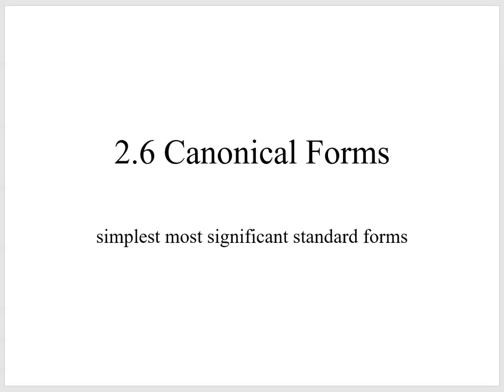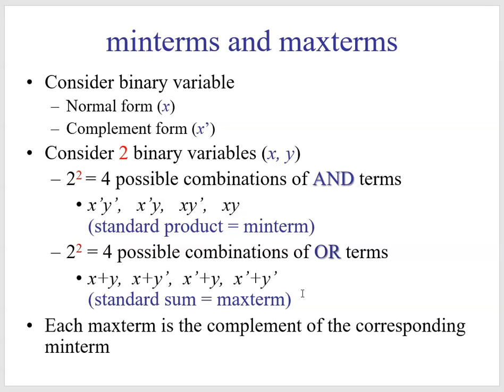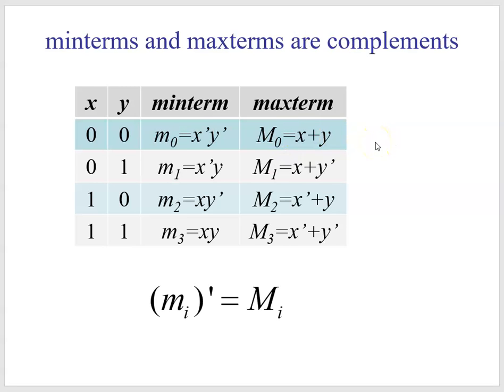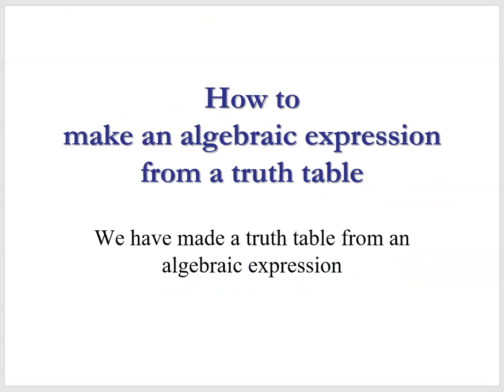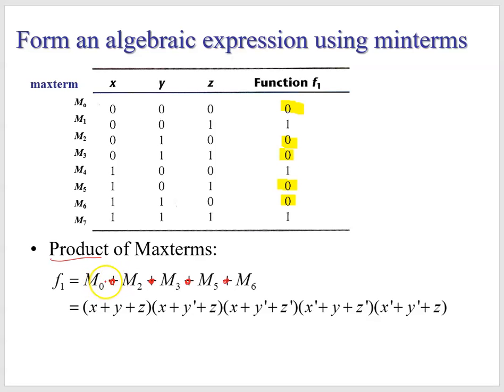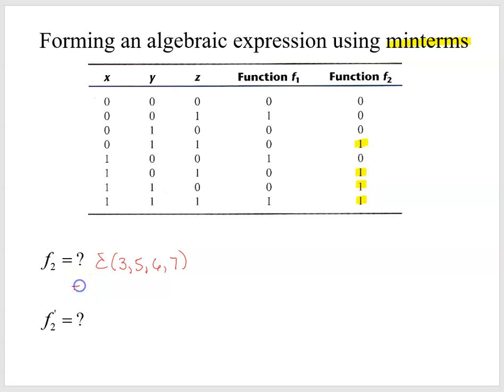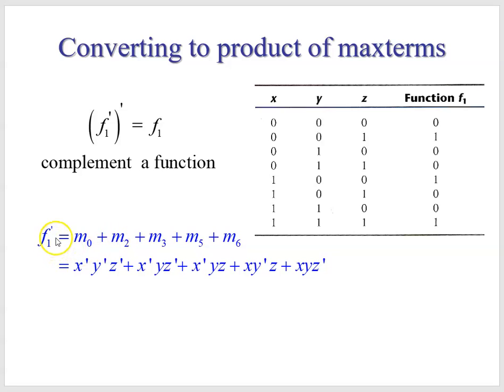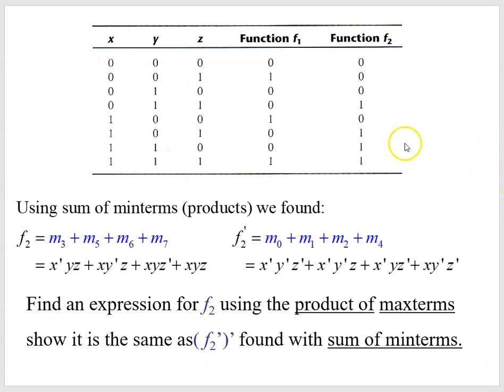V2E 1 Minterms and Maxterms